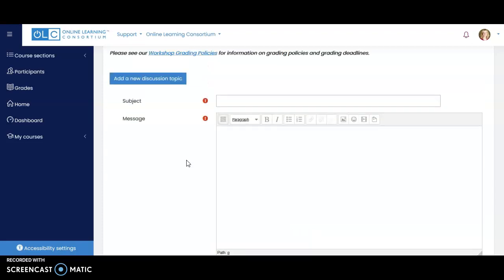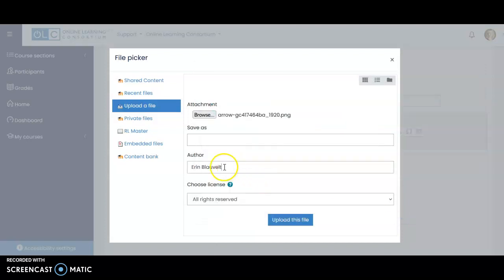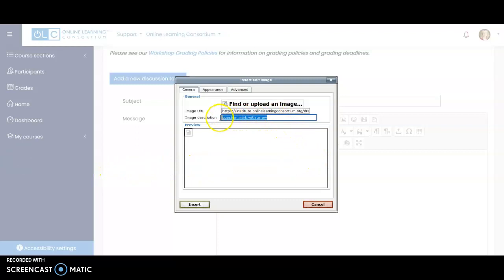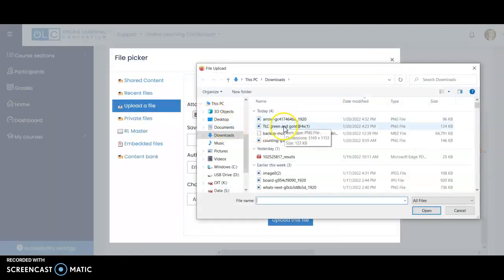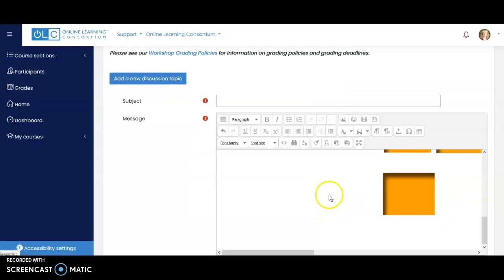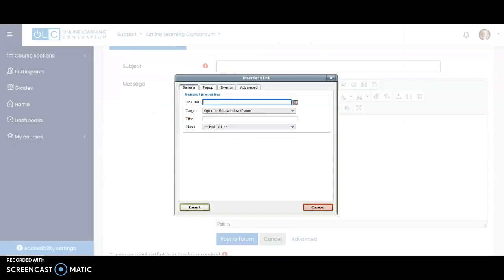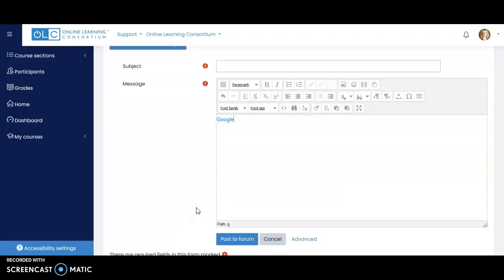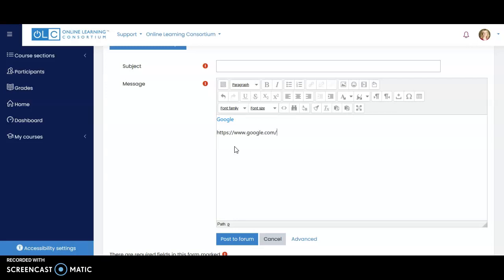Adding images and links from the text editor